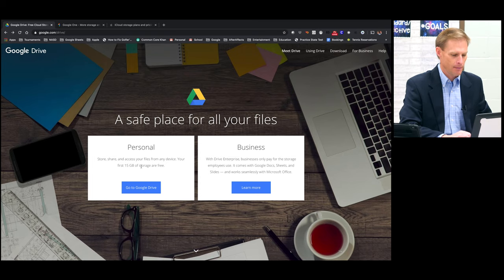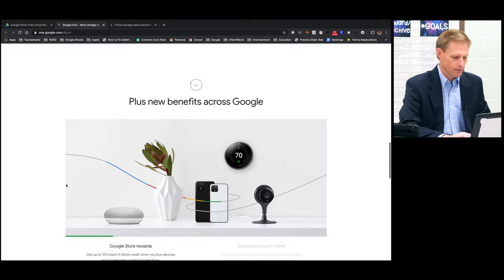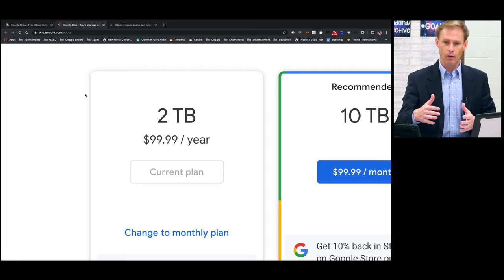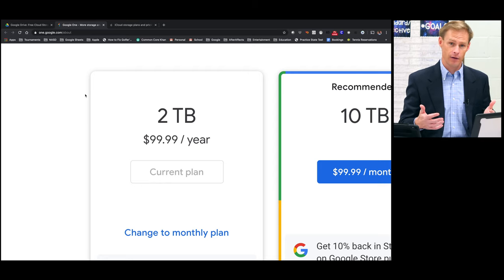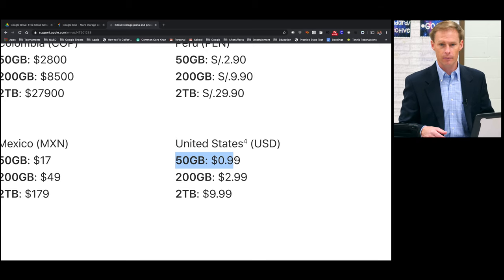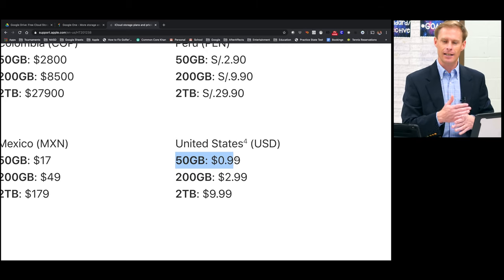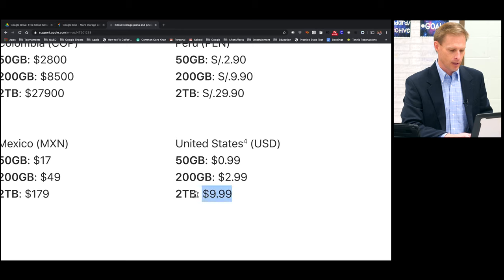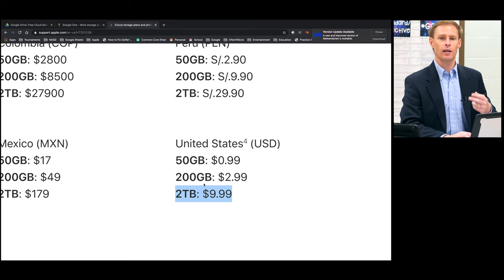What is the difference between google drive and iCloud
The basics of Cloud Computing - Google Drive and iCloud